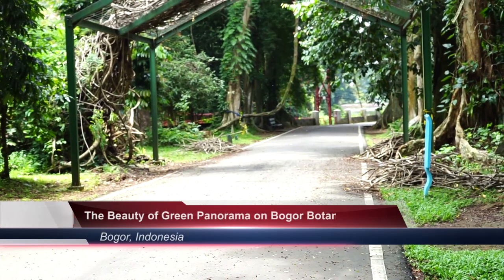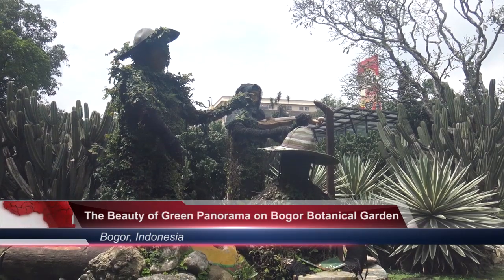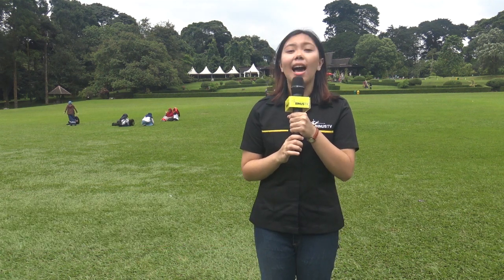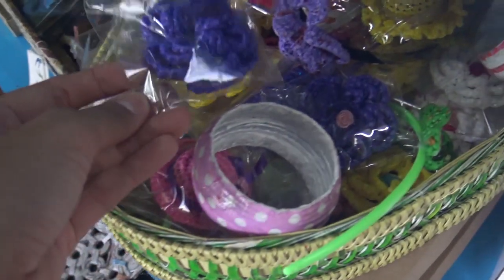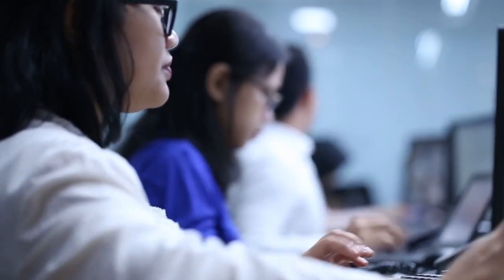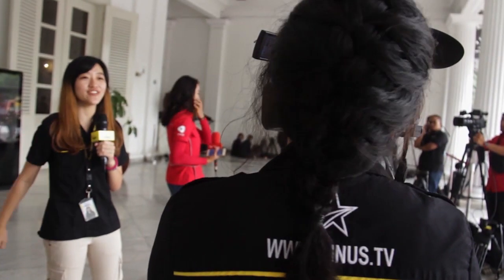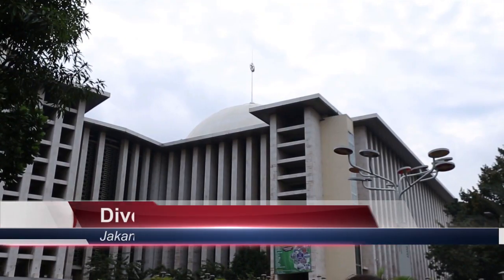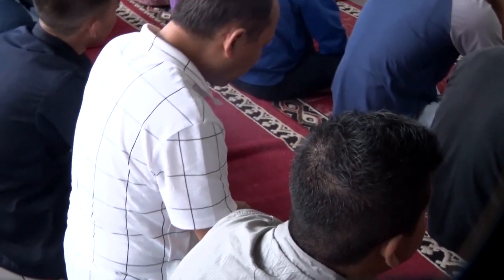Riana Matondang BINUS UNIVERSITY GNR 2018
This is Binus University's Global News Relay segment from 2018 with the theme "homelessness."